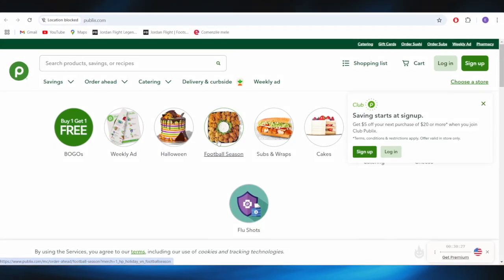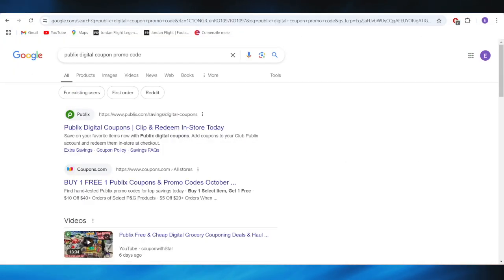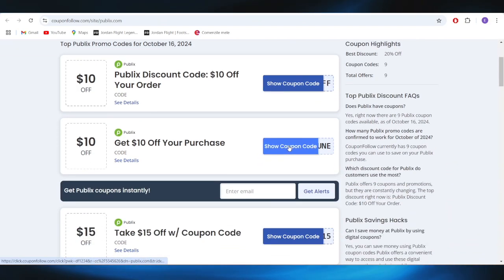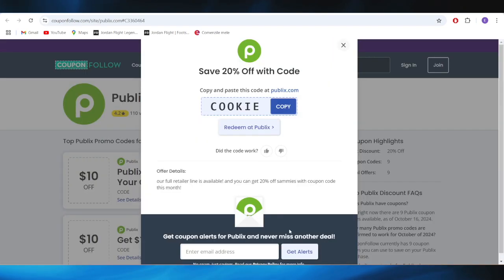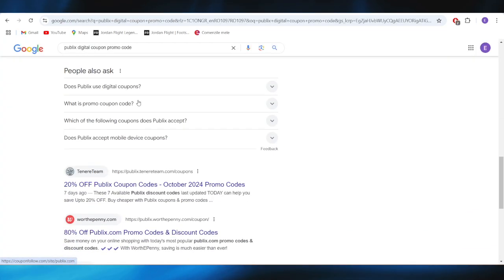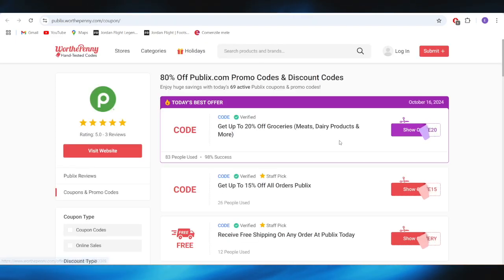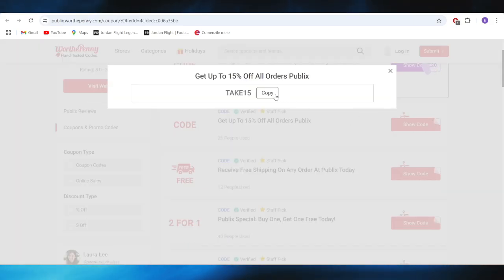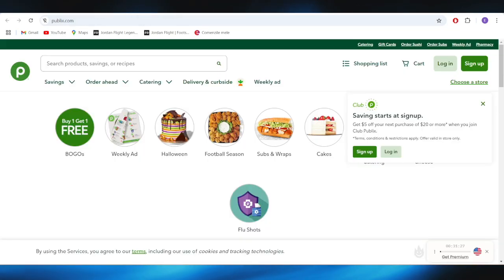HOW TO GET BEST PUBLIX DIGITAL COUPON PROMO CODES IN 2025 (FULL GUIDE)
In this video, I am going to show you how to get the best Publix digital coupon promo codes in 2025. Whether you're shopping for groceries or household items, I will guide you on how to find and use the latest Publix digital coupons for great savings. This full guide will help you maximize your discounts at Publix in 2025.

0:00 INTRO
0:05 GET BEST PUBLIX DIGITAL COUPON PROMO CODES